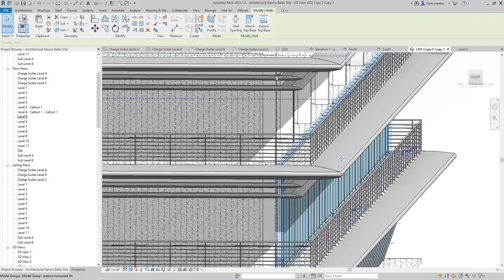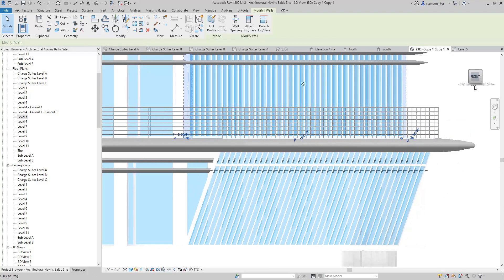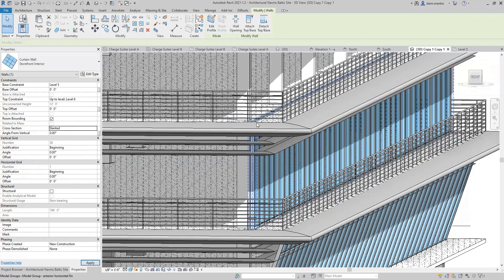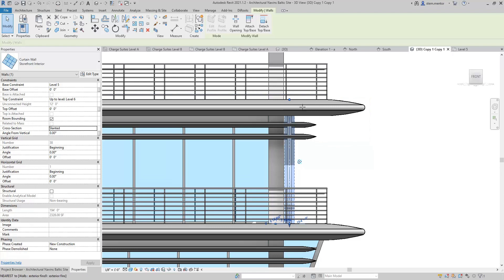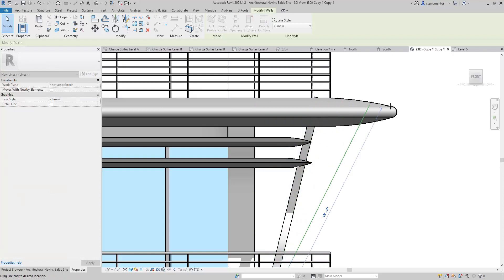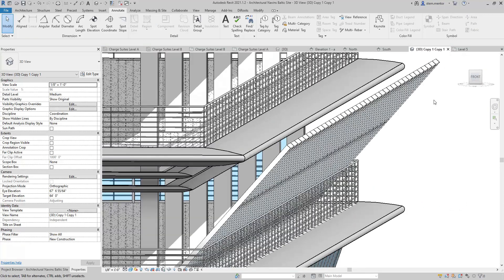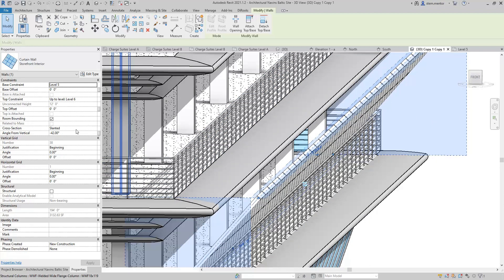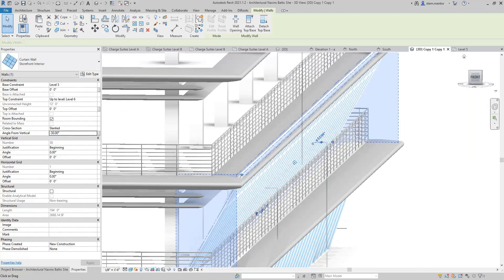How to Model angled slanted walls in Revit 2021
In this video you will learn how to place a curtain wall on an angle in Revit 2021 with out using the massing technique

Amazon link to the HYPERTECT book

Orange Juice turtle necks, Shirts and hand made jeans